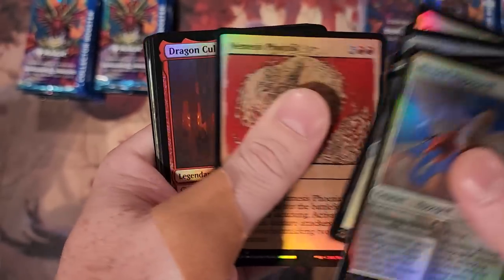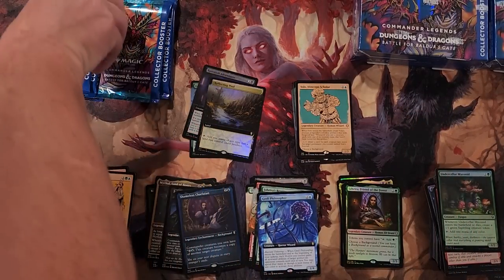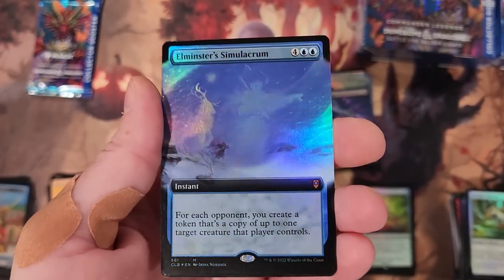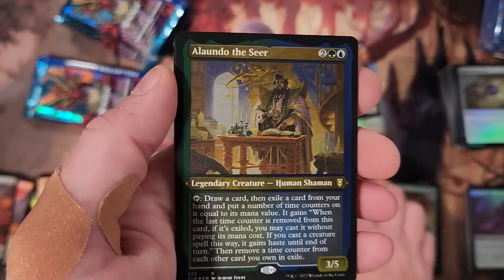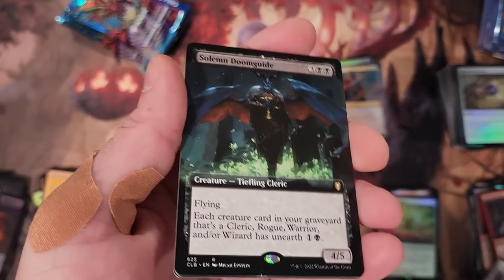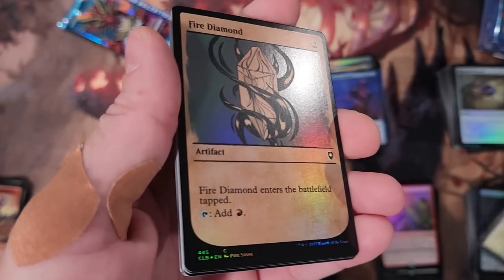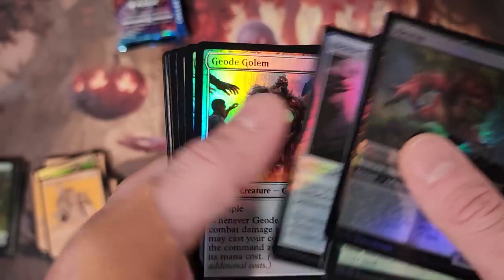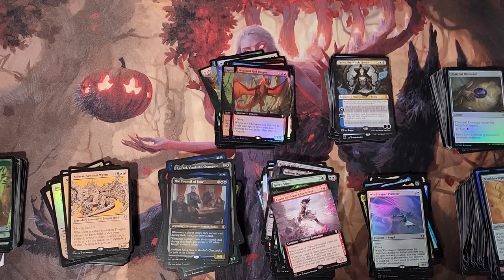Wizards Forgot to Mention CHASE FOILS Baldurs Gate Collector Boxes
Opening 3 Battle for Baldurs Gate Collector boxes and it appears there are certain Mythic cards with far less print run than others.